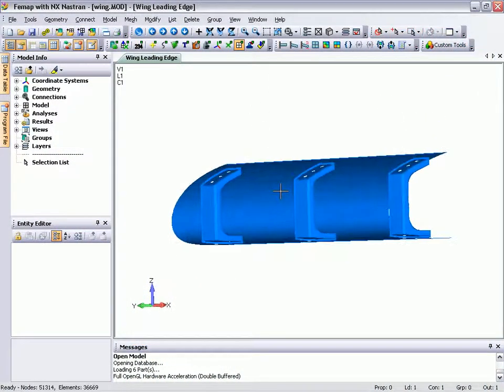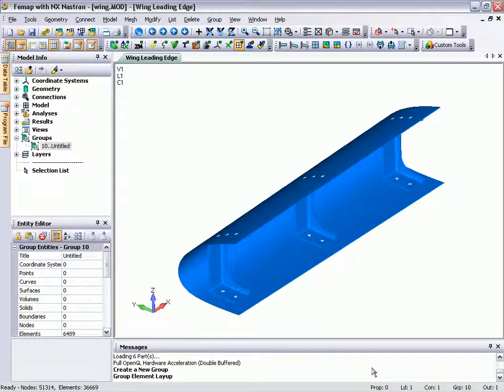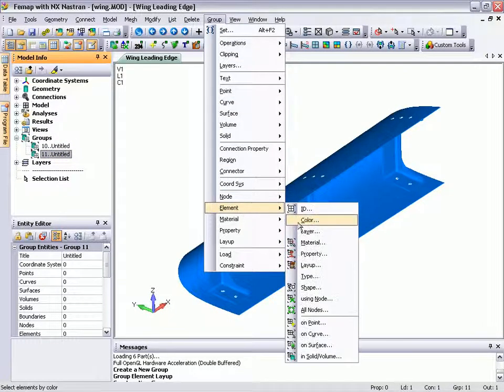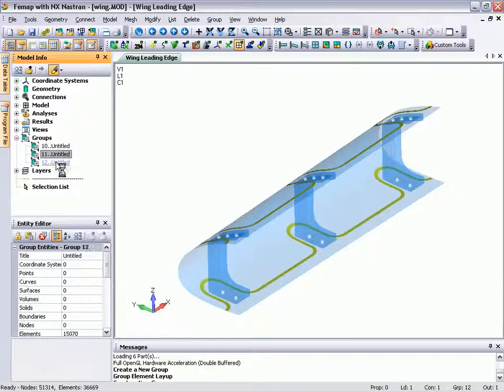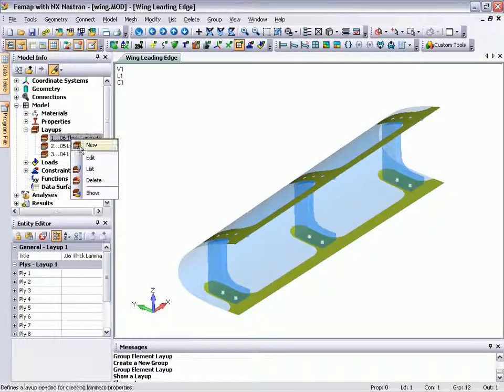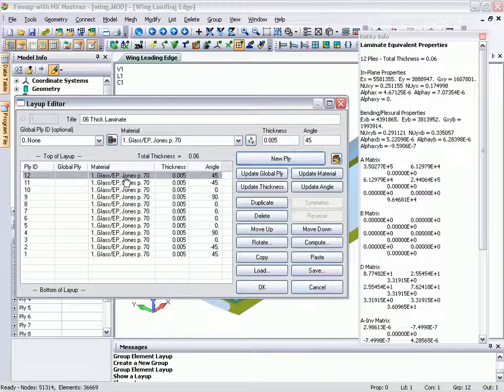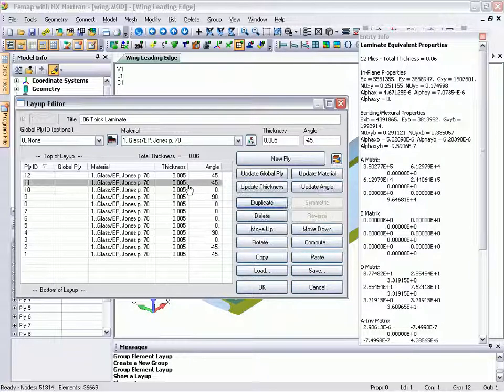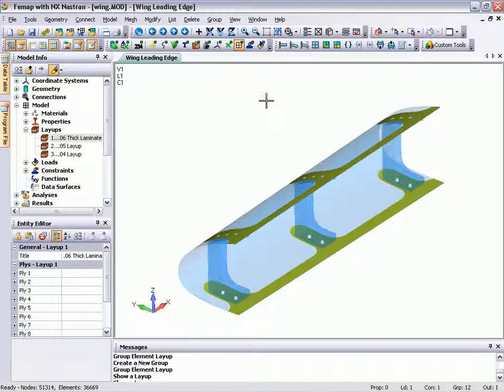Análisis de Composites en FEMAP 9.3.1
En FEMAP V9.30 y 9.3.1 se introdujeron capacidades avanzadas para modelizar y calcular con NX NASTRAN problemas con "composites", es decir, materiales compuestos.